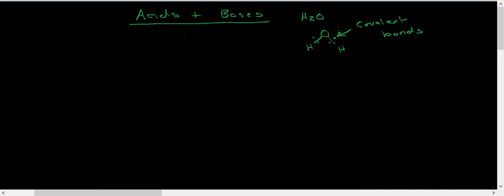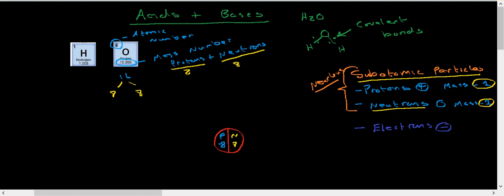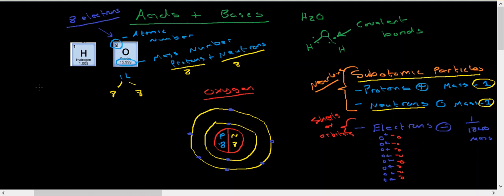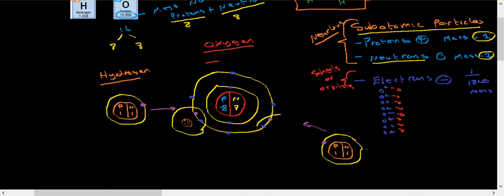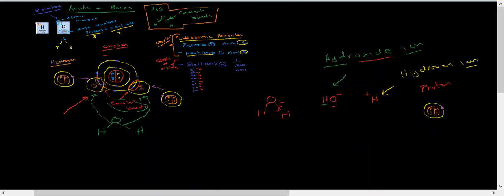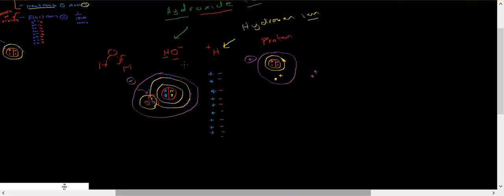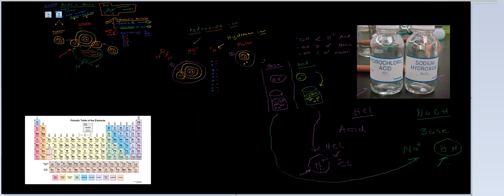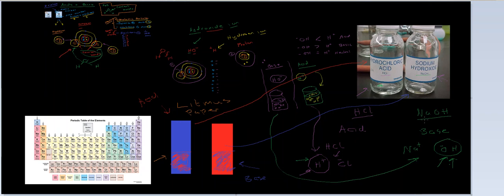Acids and Bases Introduction